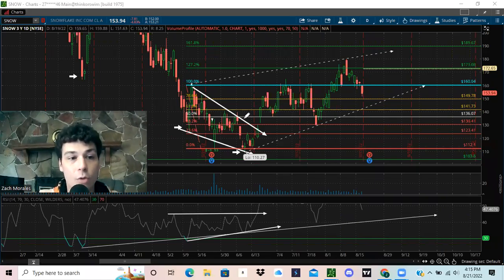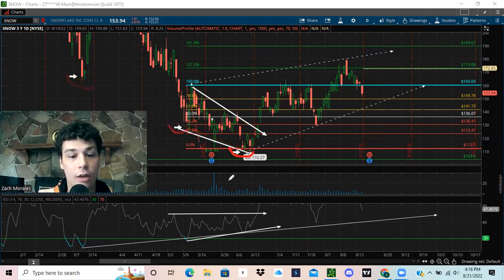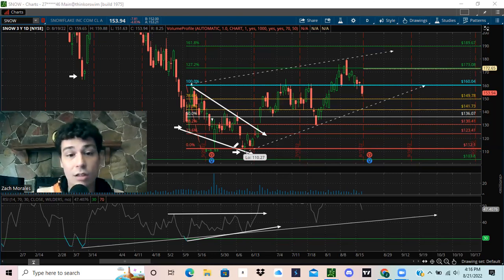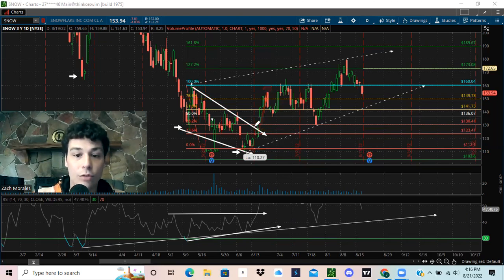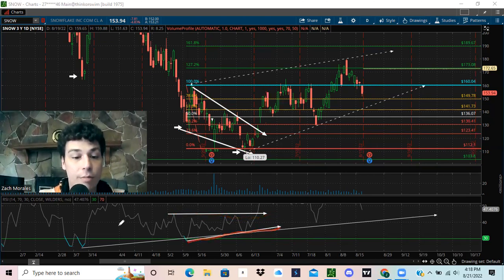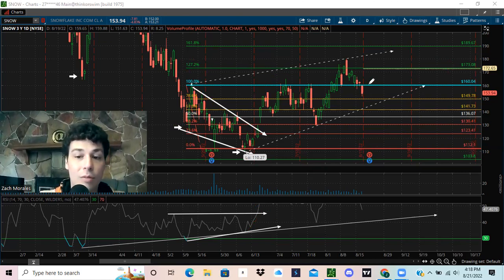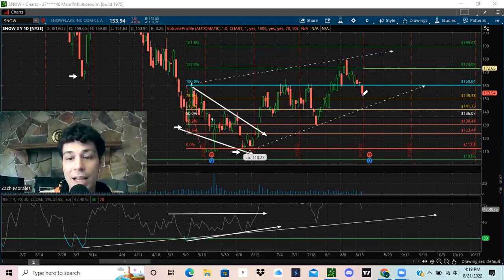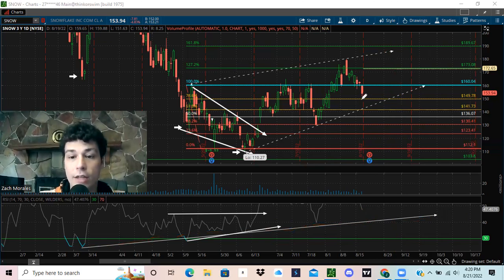Snowflake (SNOW)Stock - *Wow* | News | Update | Analysis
How does the stock perform to other stocks? Is SNOW a good investment? Should you buy the SNOW stock?